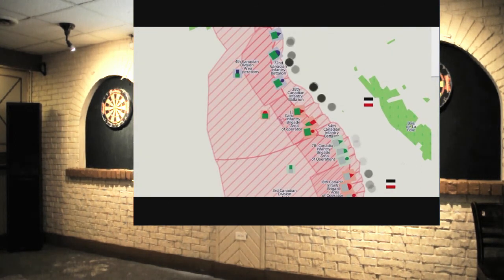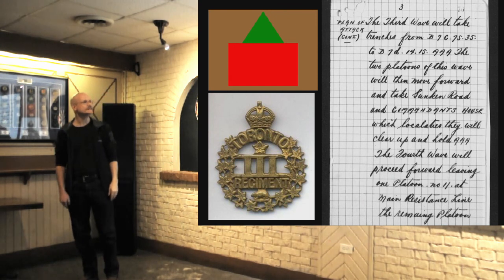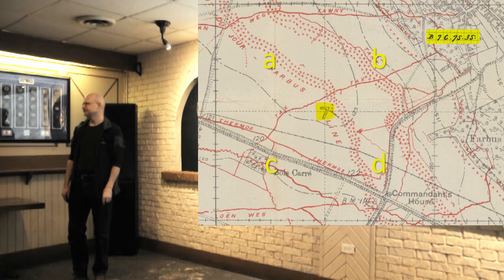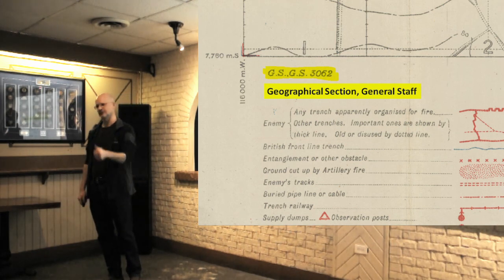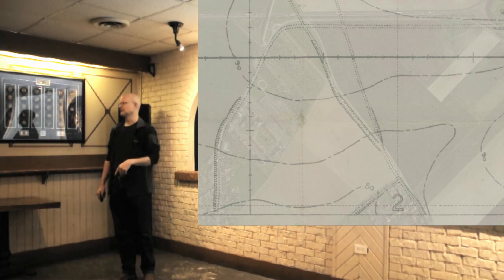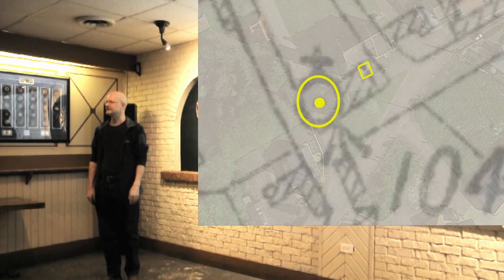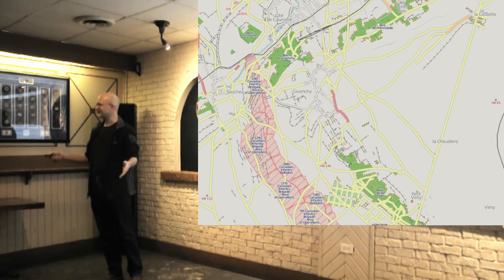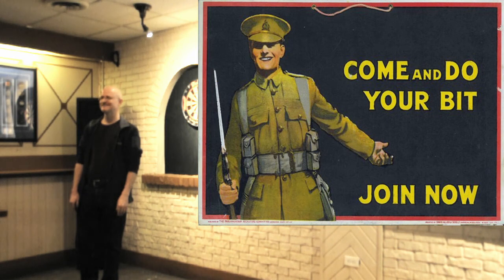Traces of the Past: Vimy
Bert de Bruijn is a local IT security consultant and founder of the WikiWar Project. He's been a member of the GoGeomatics meetup since February 2012. Tonight he'll be talking to us about the process of turning an old 1917 paper map of Vimy into a modern digital one.